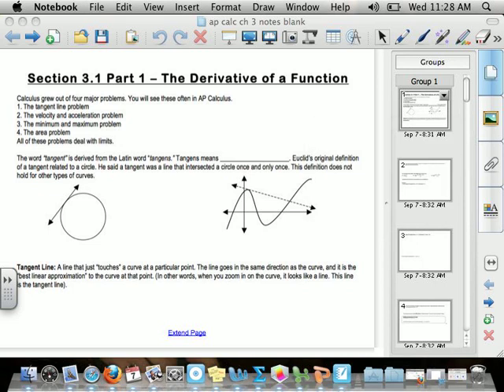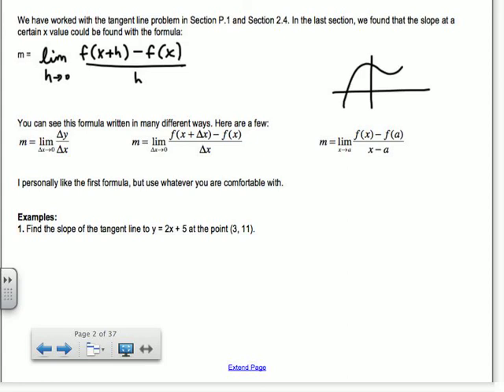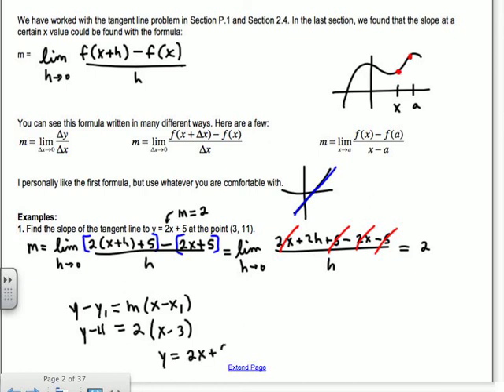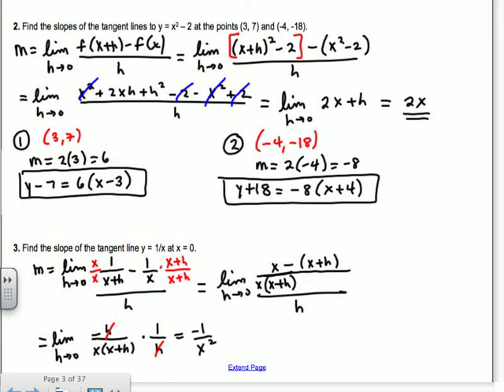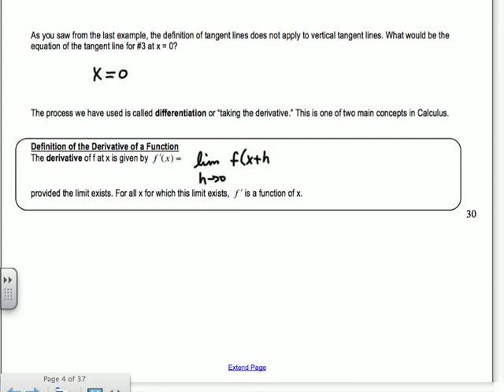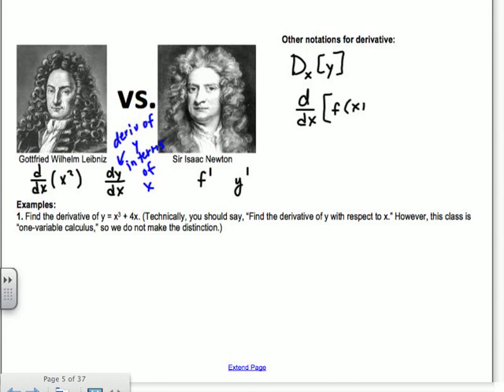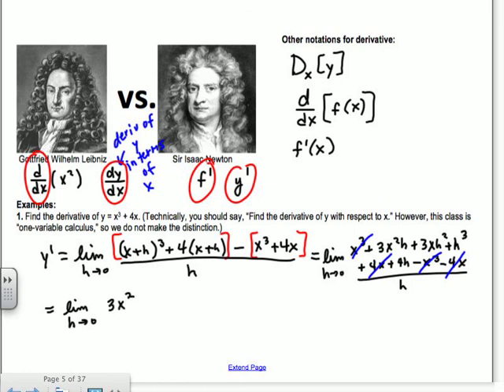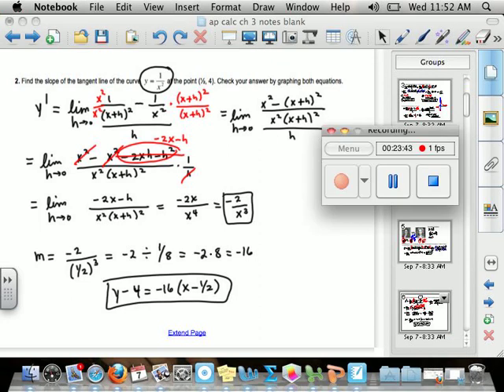3.1 part 1 ap calc.mov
Section 3.1 (Part 1) - The Derivative of a Function